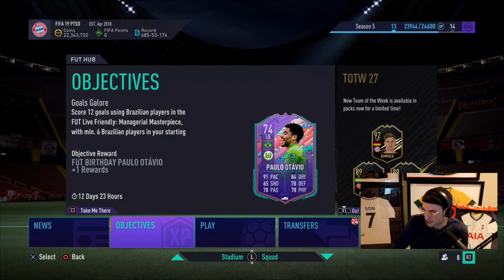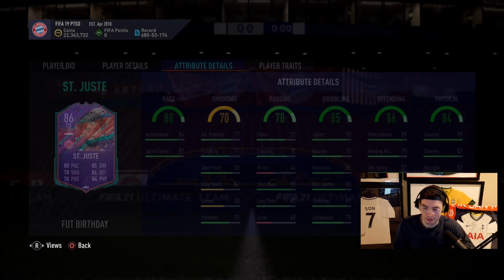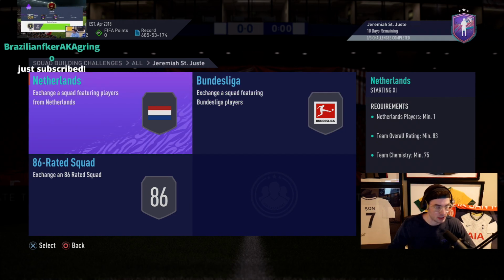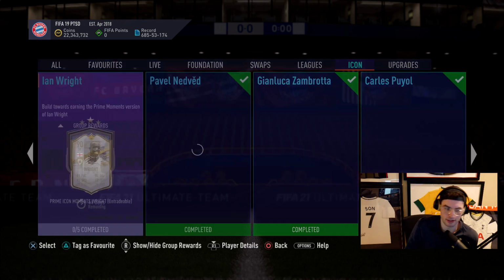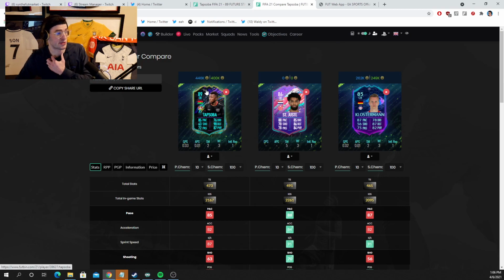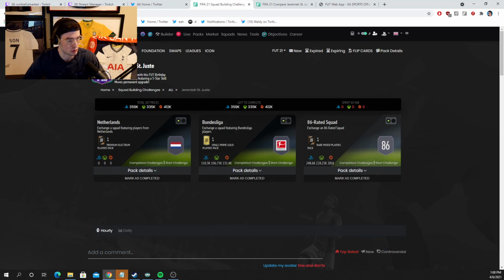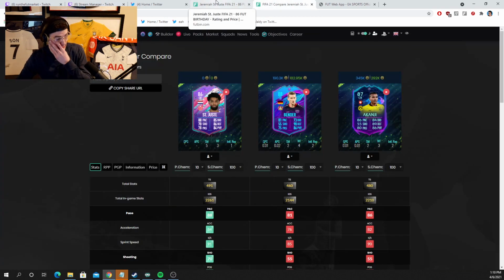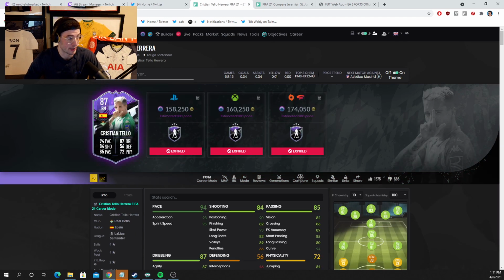86 FUT BIRTHDAY ST. JUSTE SBC! 😑 LIVE UPGRADES INCOMING! FIFA 21 Ultimate Team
fifa21, fifa21ultimate team, fut21, fifa, fut, fut birthday, packs, rage, runthefutmarket2, rat to glory, messi